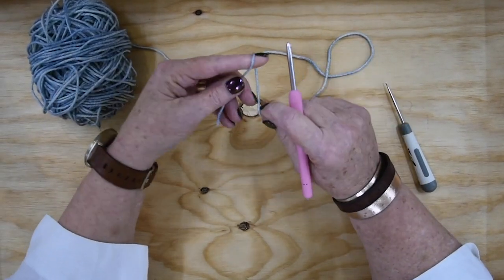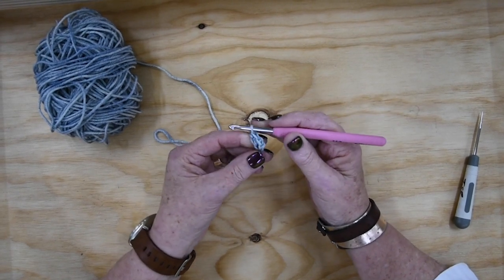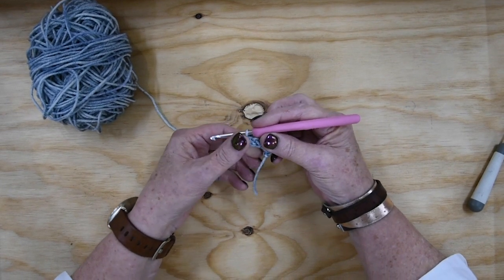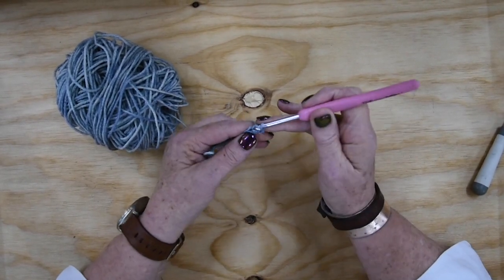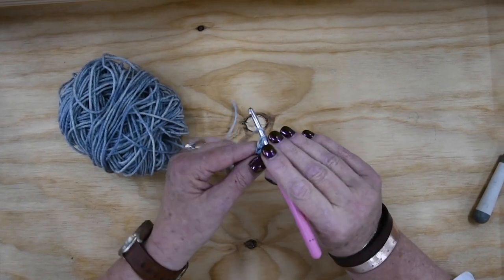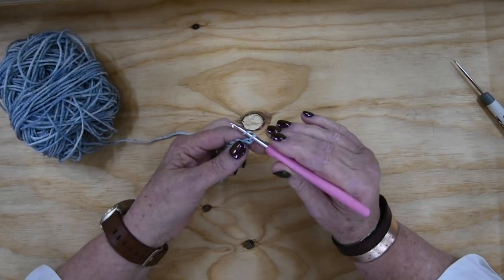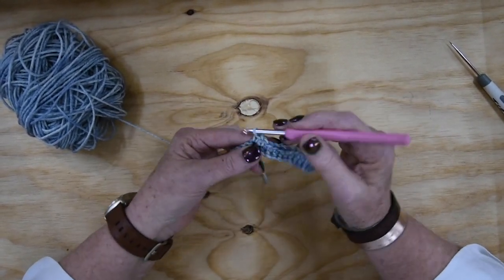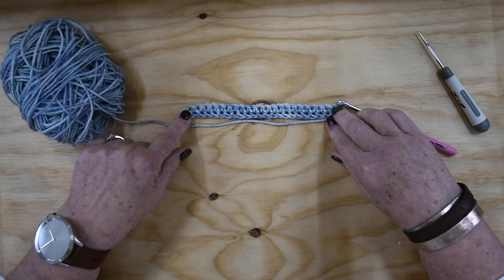Foundation Chain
In this short video we will show you how to create a foundation chain for your crochet projects.